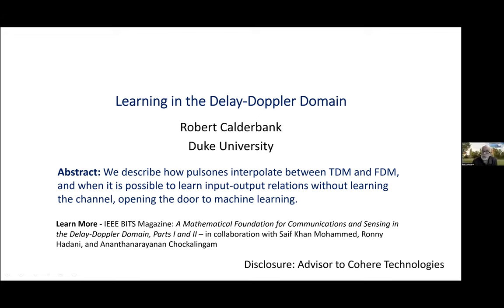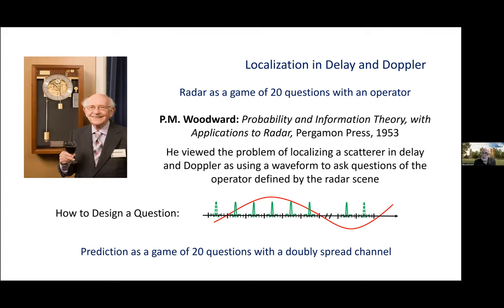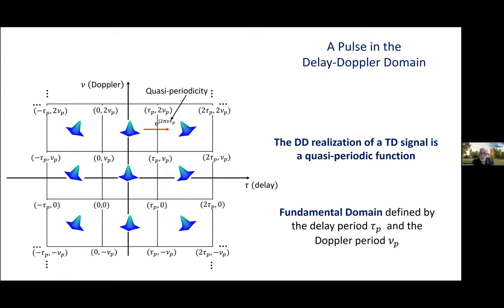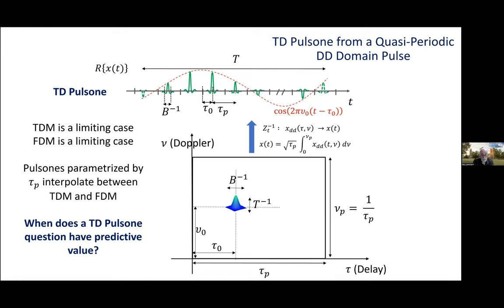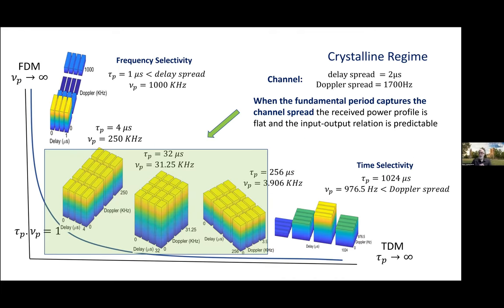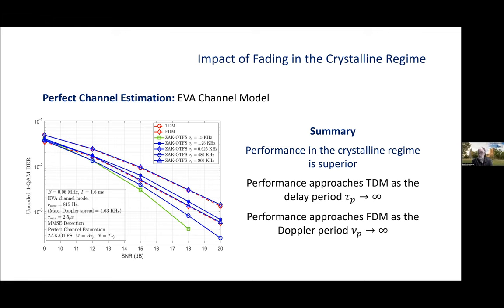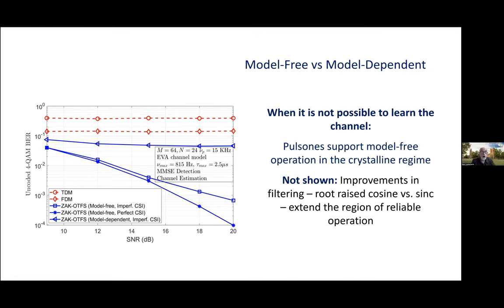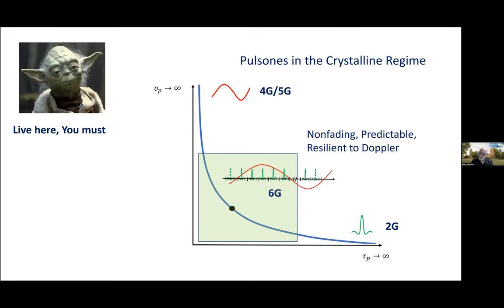Learning in the Delay-Doppler Domain by Dr. Robert Calderbank, Duke University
We describe how pulsones interpolate between TDM and FDM, and when it is possible to learn input-output relations without learning the channel, opening the door to machine learning.

Learn More - IEEE BITS Magazine: A Mathematical Foundation for Communications and Sensing in the Delay-Doppler Domain, Parts I and II – in collaboration with Saif Khan Mohammed, Ronny Hadani, and Ananthanarayanan Chockalingam